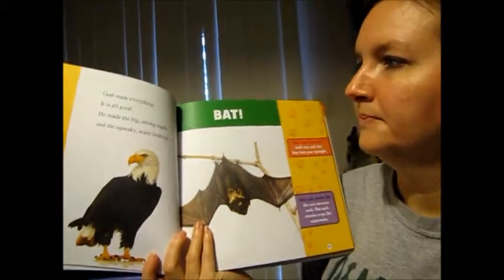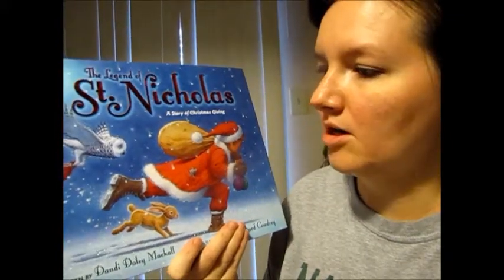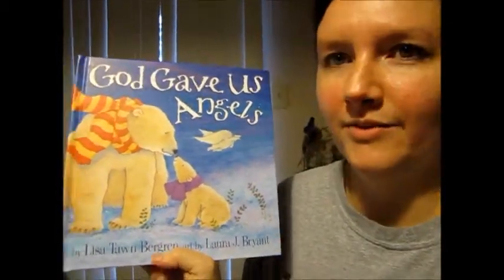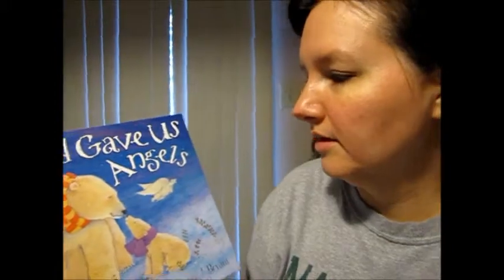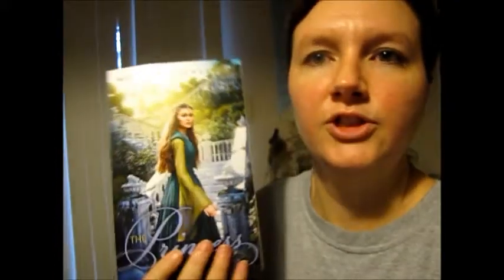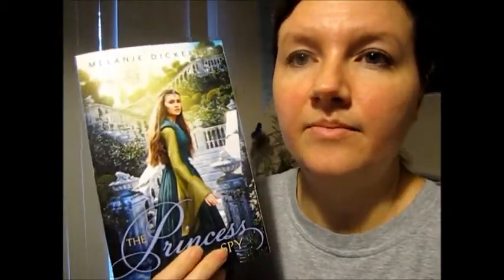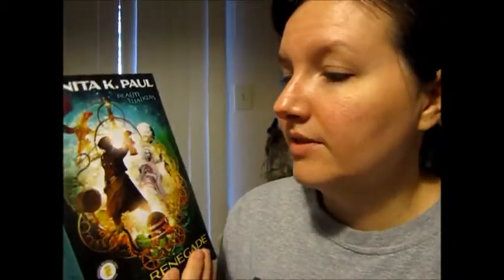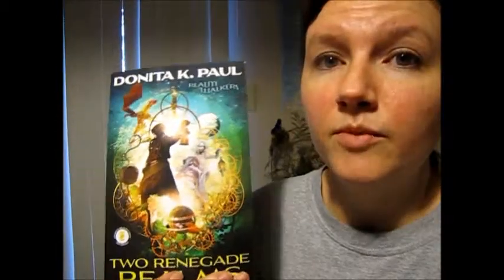Book Review Friday Episode 2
This week I'm reviewing Weird and Wonderful Creations, The Legend of St. Nicholas, God Gave Us Angels, The Desperate Diva Diaries, The Princess Spy and Two Renegade Realms.